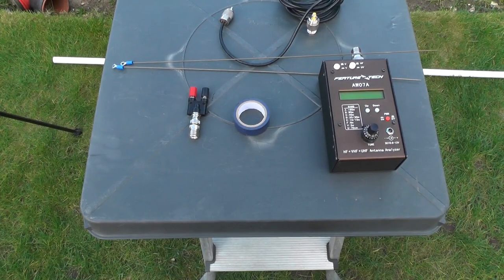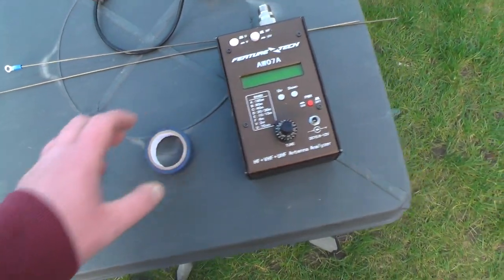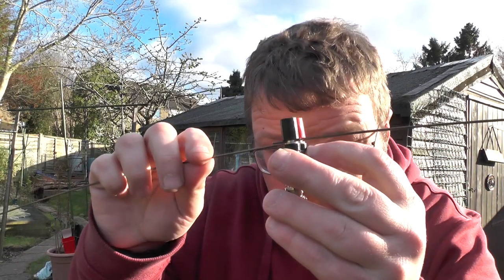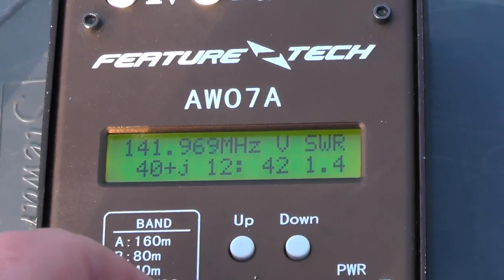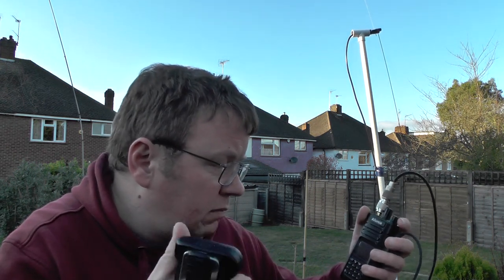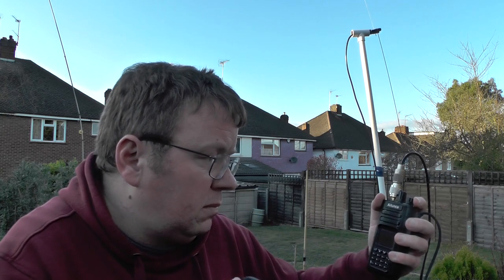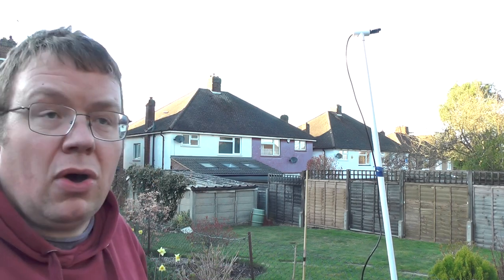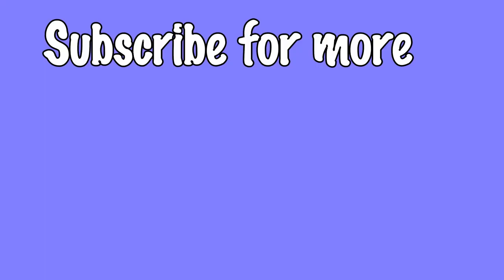No solder dipole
In this weeks video i show you how to build a no solder dipole for 2/70cm
This is very simple to build and will only take a few mins to put together.
I used the aliunce HD1 hand held in this video which is running 5w i wouldn't run any more than 5w with this dipole so the handheld is perfect.